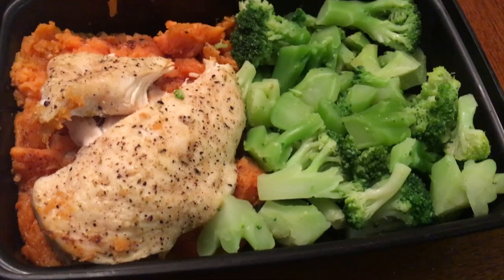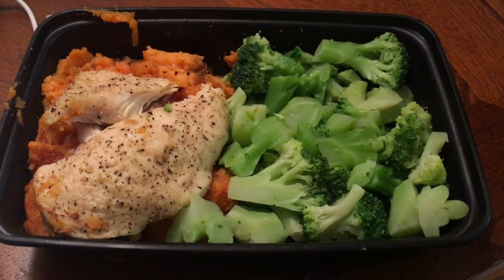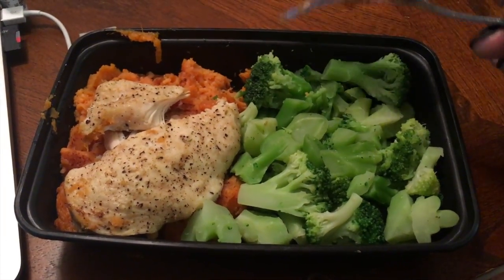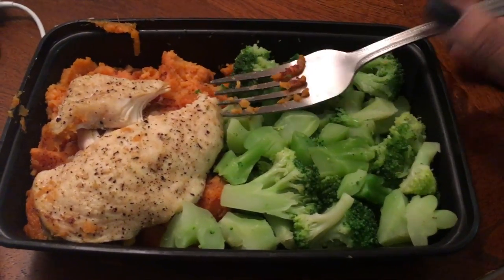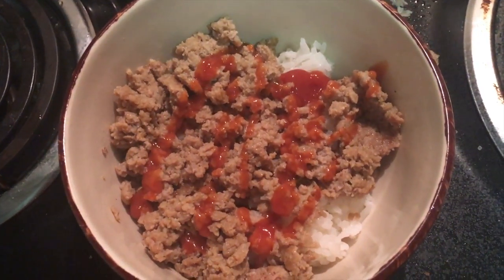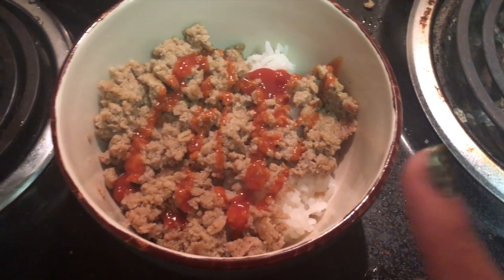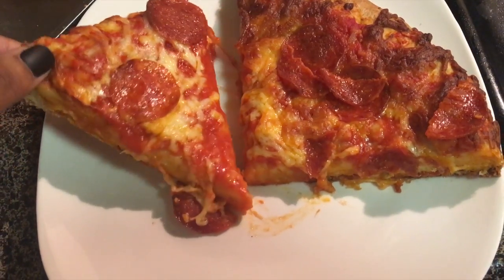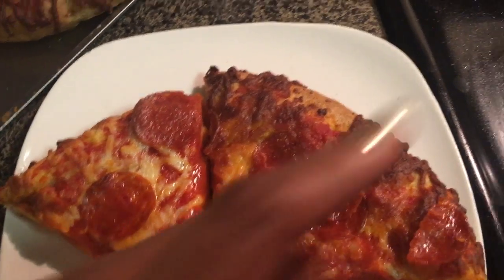Full Day of Eating | Cheat Meal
Hey everyone! Thank you so much for all the continued love and support!